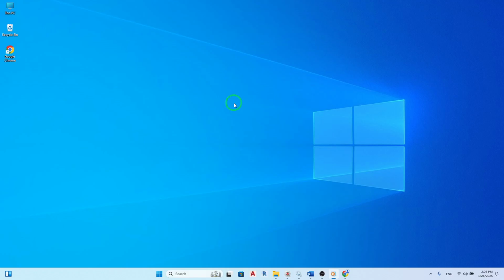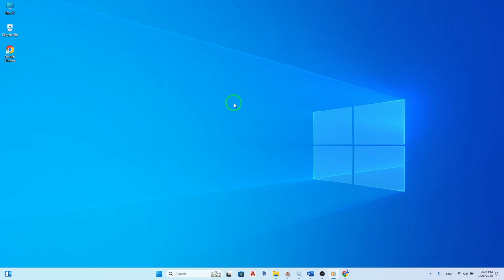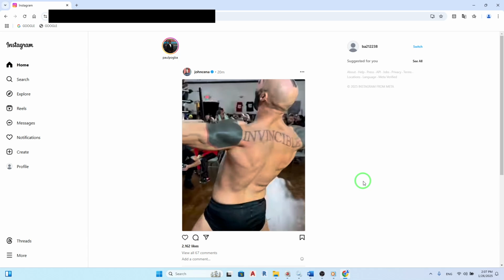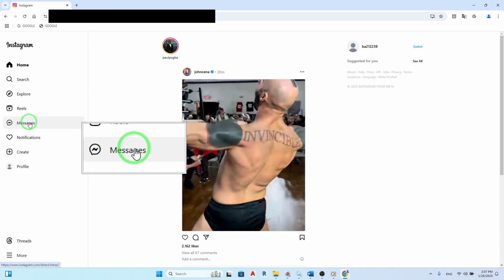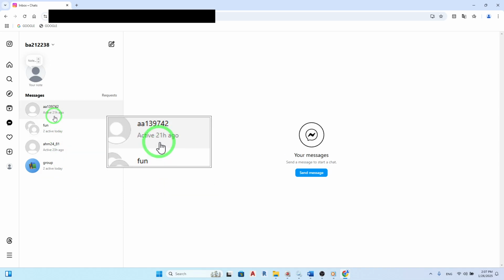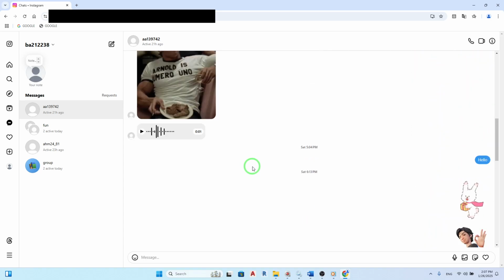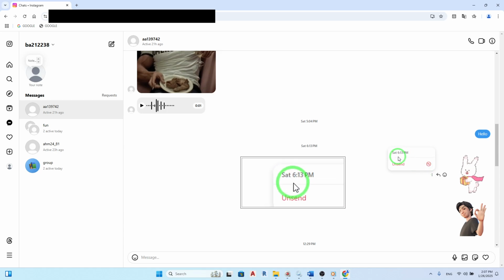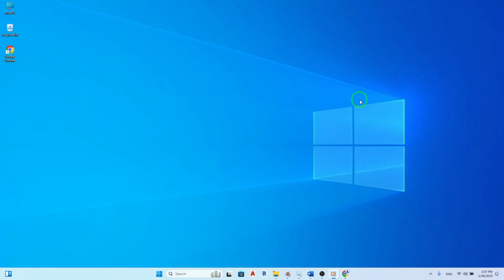How To See When You Sent Sticker On Instagram Chat On PC (New Update)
Learn how to see when you sent a sticker on Instagram chat using your PC with this simple guide. This new update makes it easier than ever to track your messages and stickers.

1. Open Instagram.

2. Click on the Messages icon at the left menu.

3. Open the chat that contains the sticker.

4. Find the sticker, click on the three dots next to it.

5. You can see the time in the drop-down menu.

Chapters:
00:00 Intro
00:12 Soultion
01:05 Outro